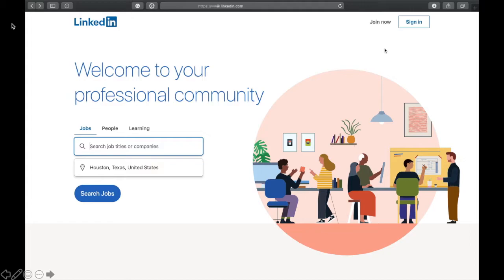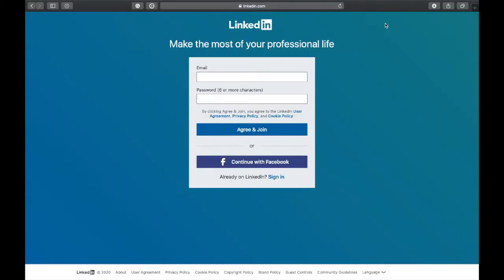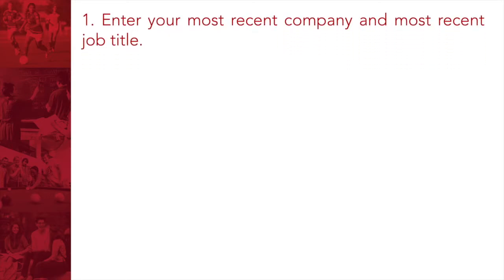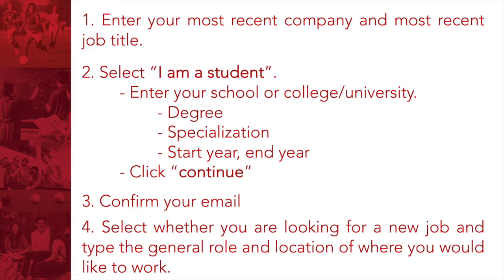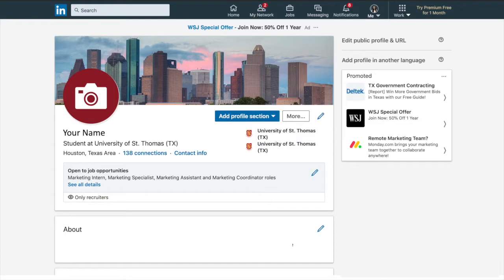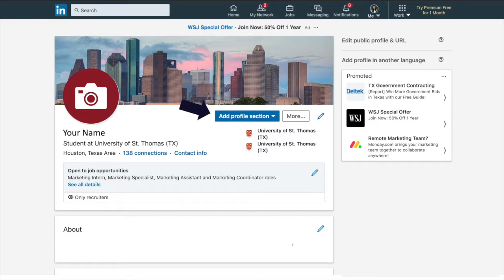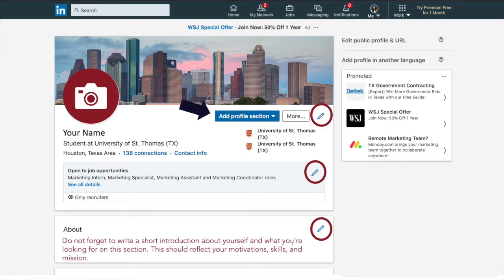How to complete a LinkedIn Profile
Learn all the steps to complete a LinkedIn profile and tips on how to make the most out of it.